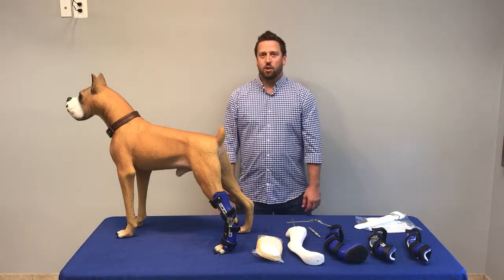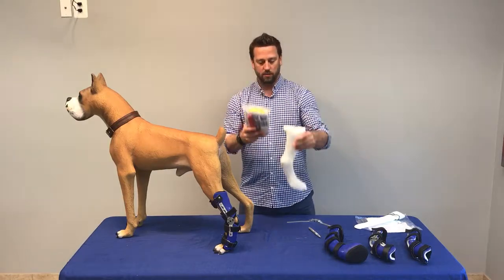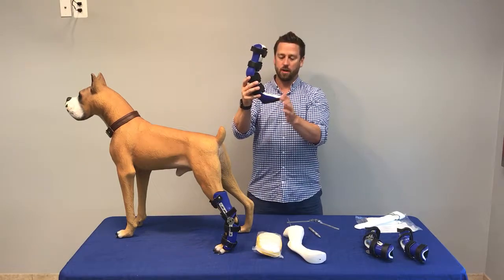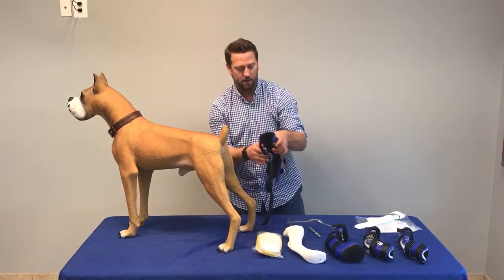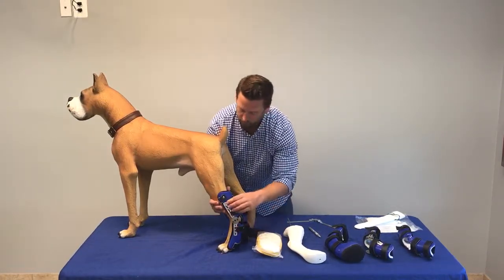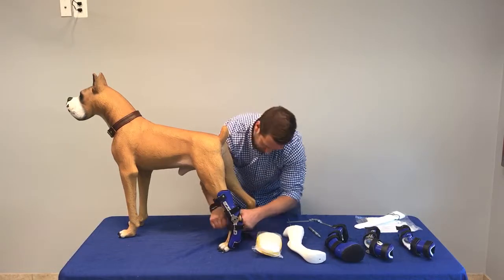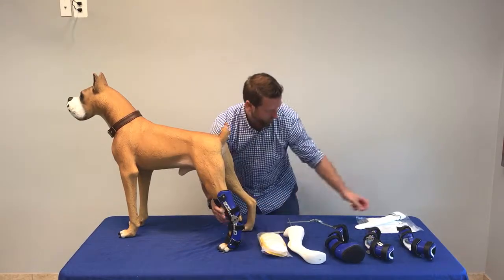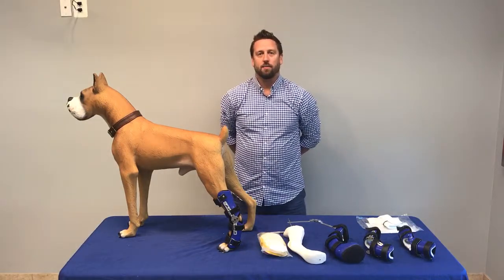Canine tarsal brace fitting instructions